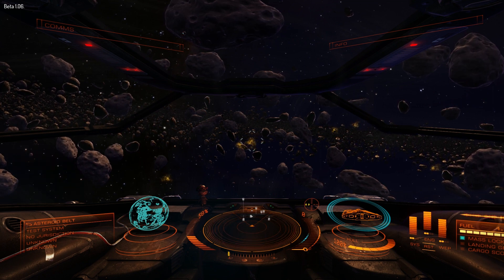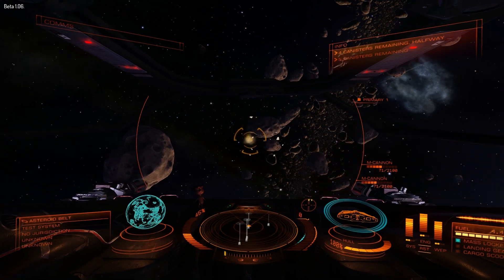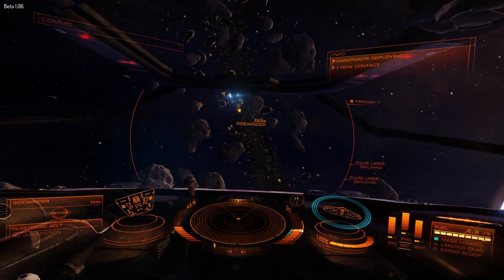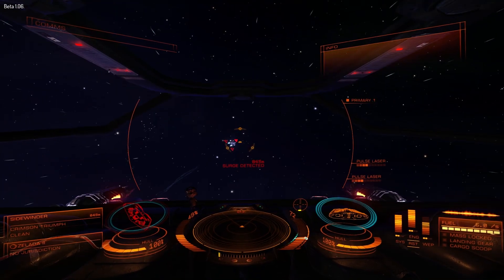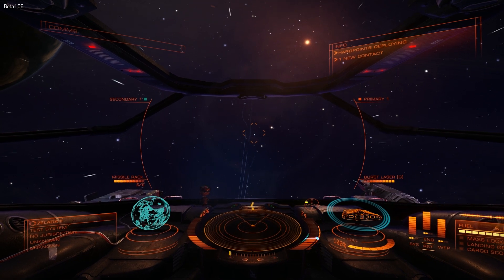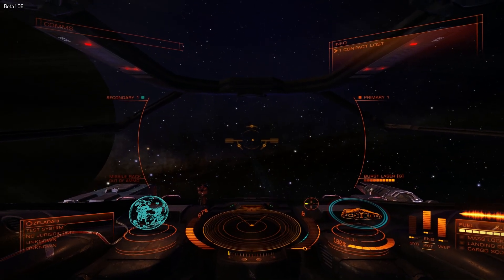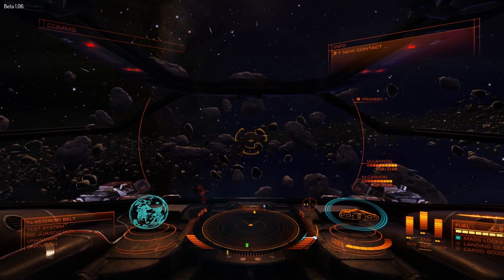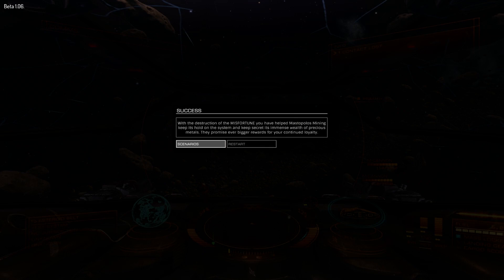Elite: Dangerous 01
Watch me play the first few challenge missions in Elite: Dangerous, an open-universe space sim.

I recommend playing with a joystick or a controller of some kind.